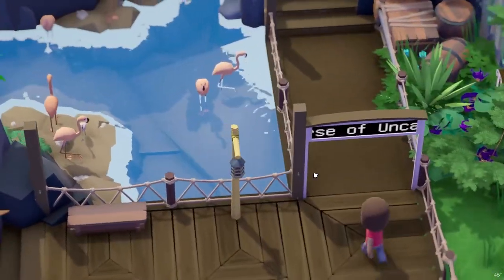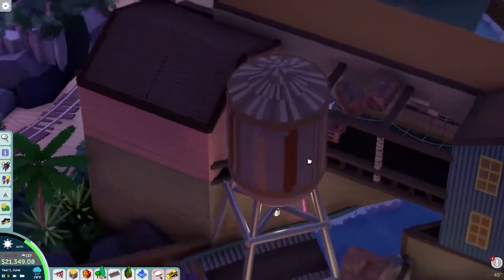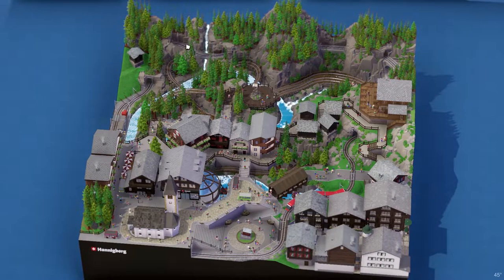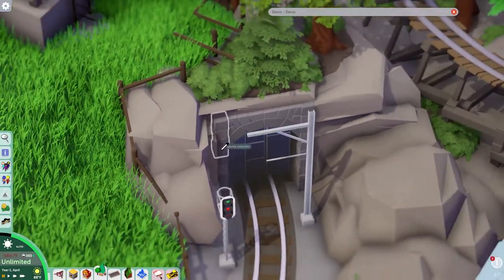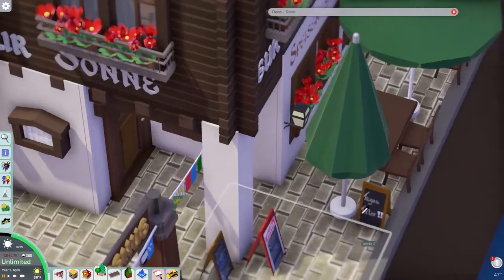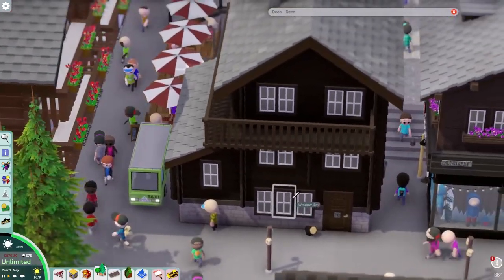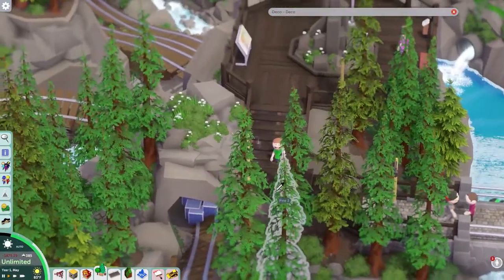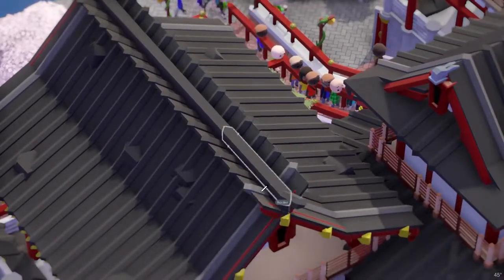Switzerland, Coves & Chinese Dragons! // CoasterB Top 3 Nov 2020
A small overview of Robo's MrUnit's & Glazical's builds with some brilliant builds for the Minetrain!

Astro's video - He didnt actually have one lol